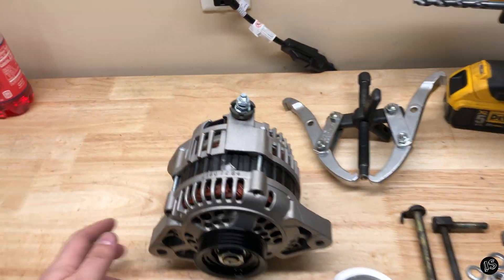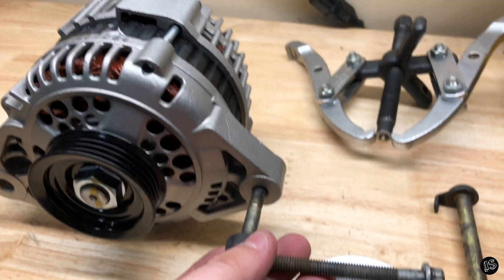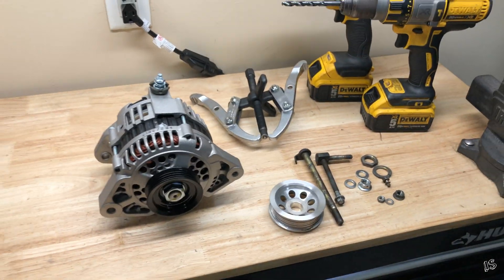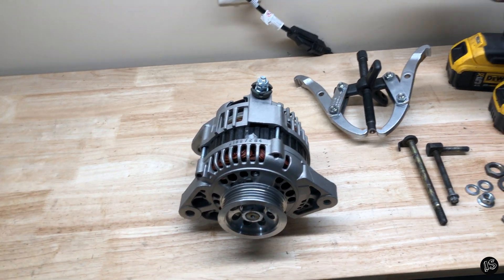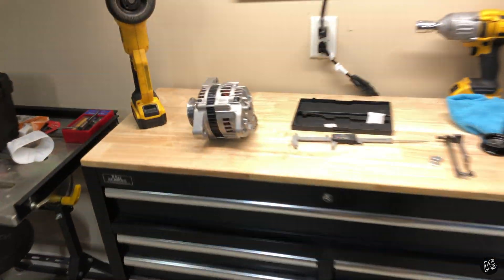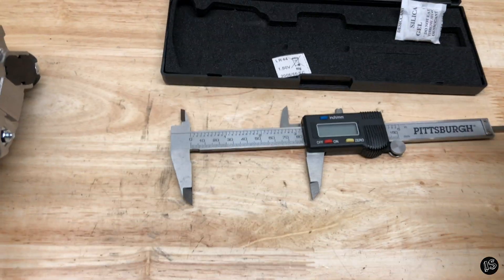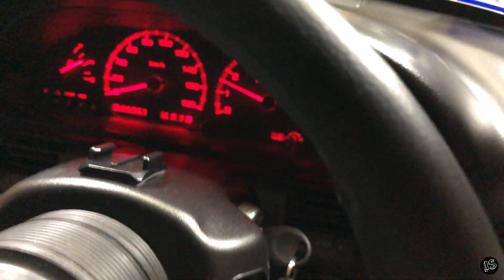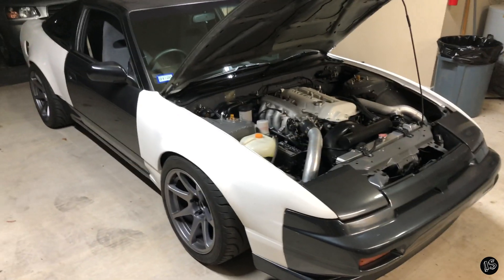KA — SR Alternator Conversion | Quick Tutorial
Quick tutorial illustrating how to modify a stock KA24DE alternator housing to accommodate an SR20DET.

I just bought an 80 amp "Duralast" 13400 refurbished unit from AutoZone for ~$155 [after core refund]. You may see other brands online for about the same price, but remember that you can always take it up to AutoZone if something doesn't work right in the future.